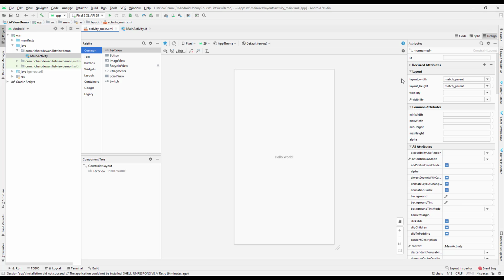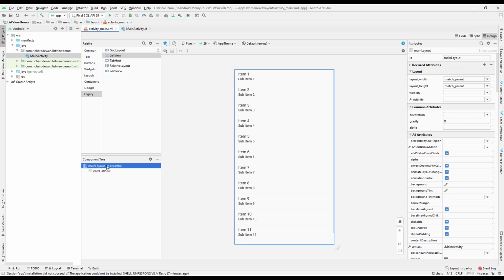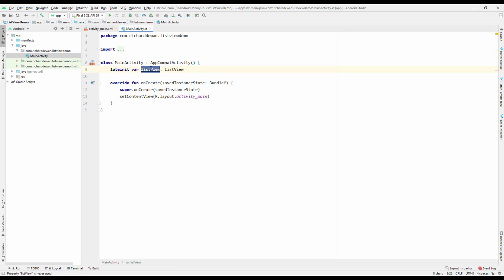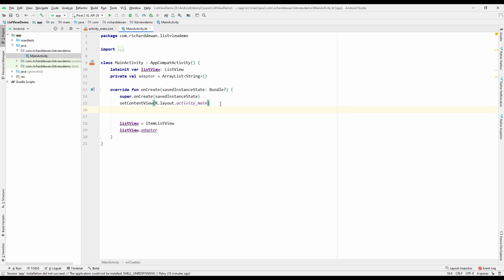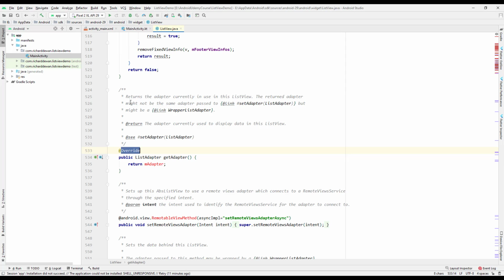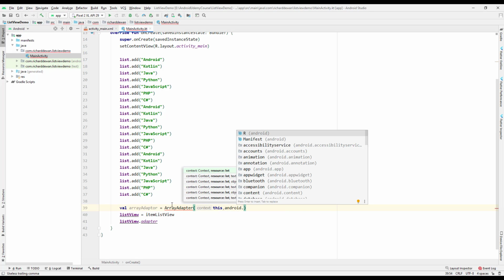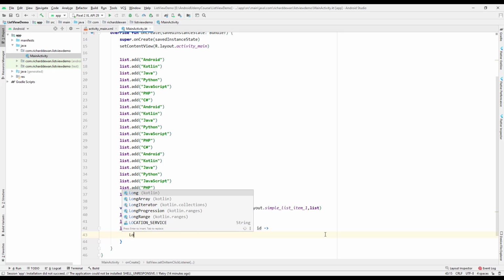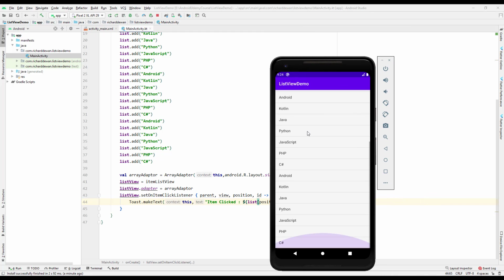ListView | RxJava | RxAndroid | Kotlin : Android ListView